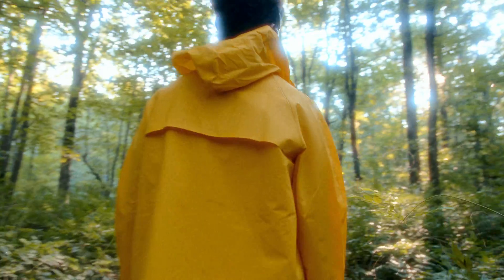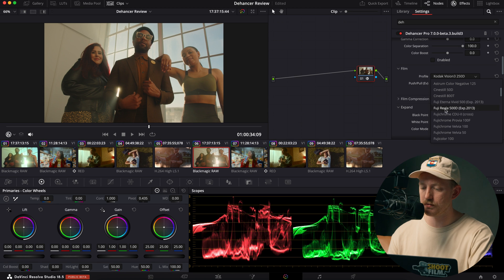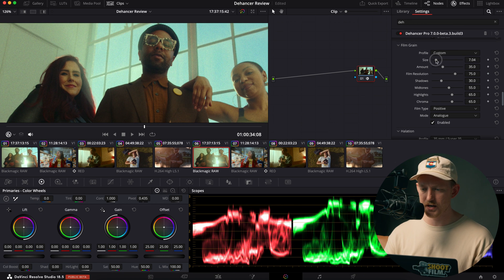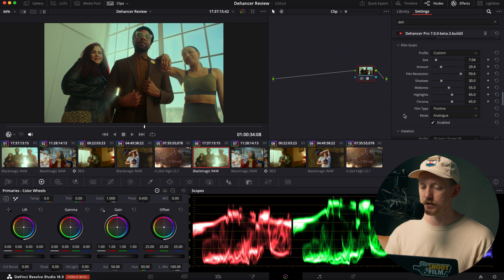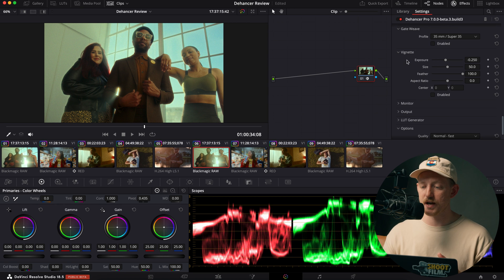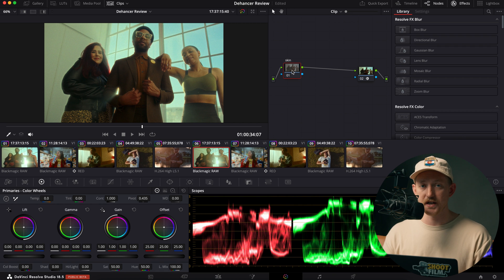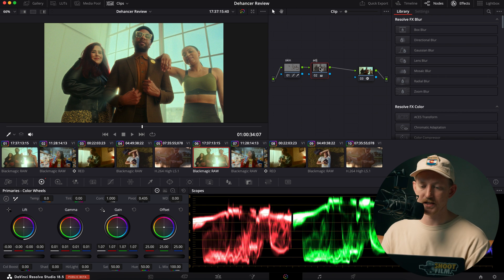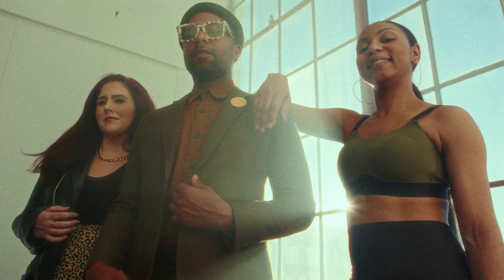Make any camera look cinematic in Davinci Resolve - Dehancer Film Emulation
I'm looking at Dehancer plugin for Davinci Resolve and seeing if it's worth it and how I would use it. Thanks to Dehancer for letting me try this out, it's a great plugin with super powerful tools for film emulations that look super real.

DANIELWCUNNINGHAM

Instagram.com/danielwcunningham